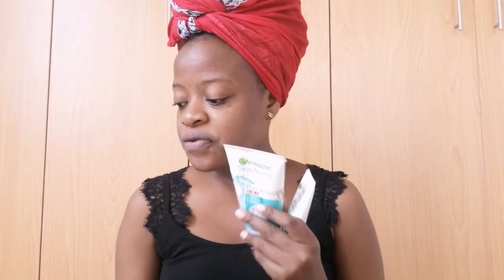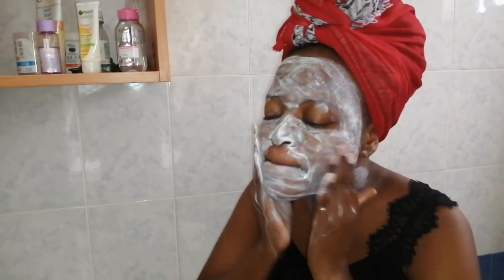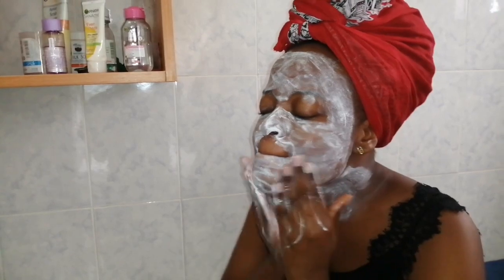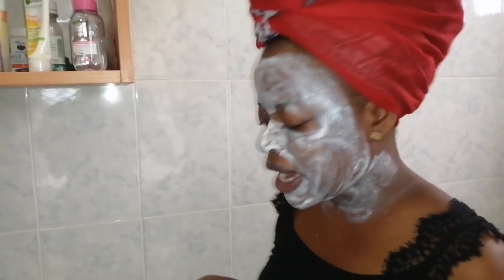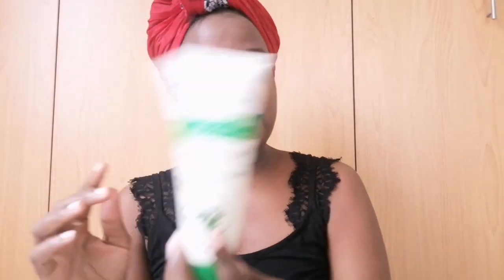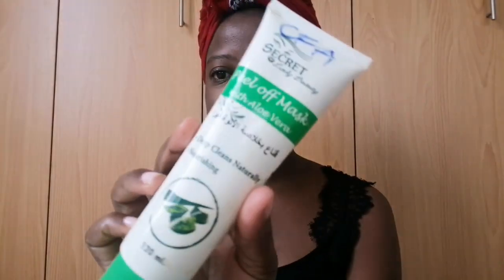SIMPLE, STEP BY STEP HOME FACIAL |HOW TO DO FACIAL AT HOME, QUARANTINE EDITION//MISS FURAHA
Hi Loves, here is how to do a simple step by step home facial treatment, I hope you find it helpful, if you do give it a thumbs up, comment and share the link with your friends 💕

PRODUCTS USED
Garnier pure active 3 in 1
Secret lady beauty peel off mask
Garnier oil control complete vanishing cream
Garnier Even and Matte soft smoothing toner